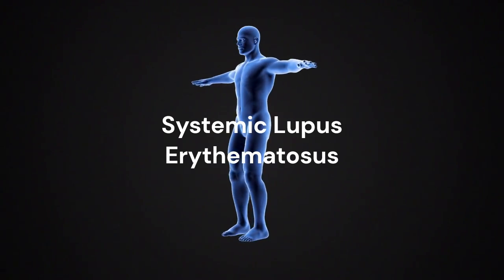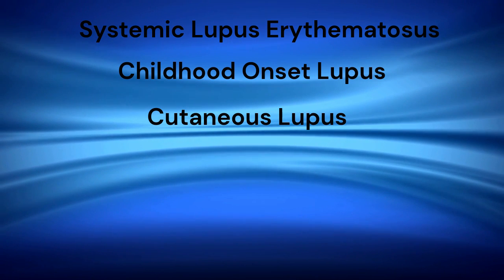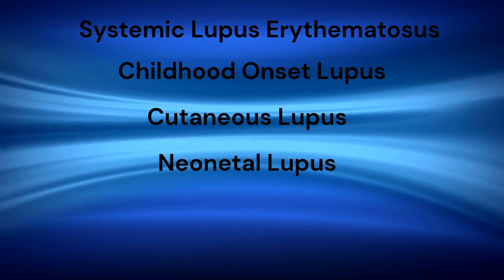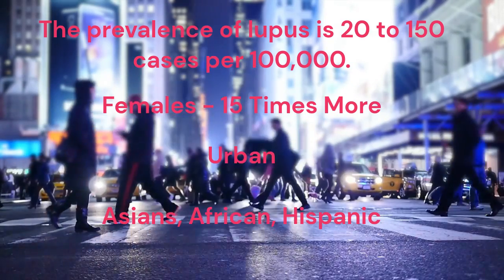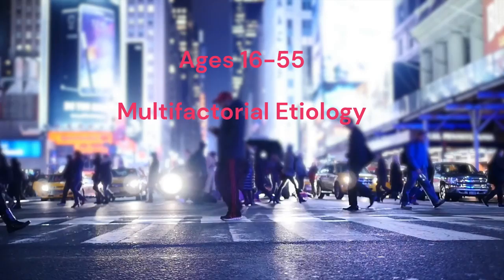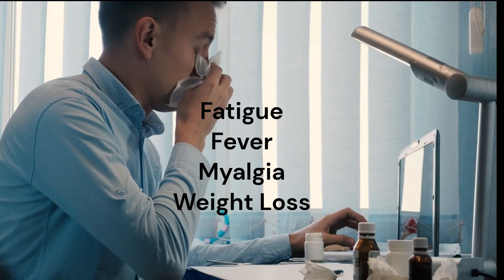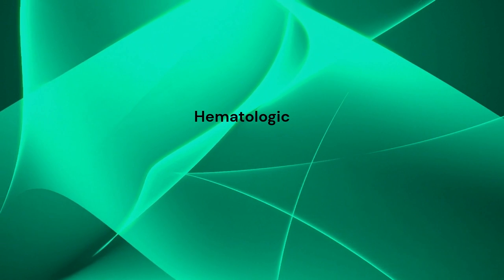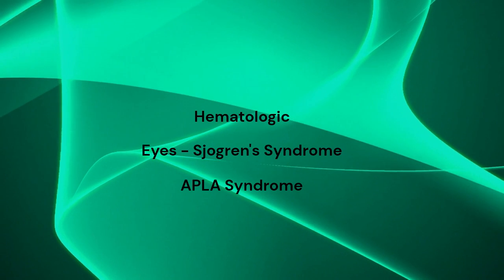SLE - Systemic Lupus Erythematosus - Basic Information - Selena Gomez Disease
SLE -  Systemic Lupus Erythematosus - Symptoms, Diagnosis and Treatment
The Disease That Cause Selena Gomez Kidney Transplant